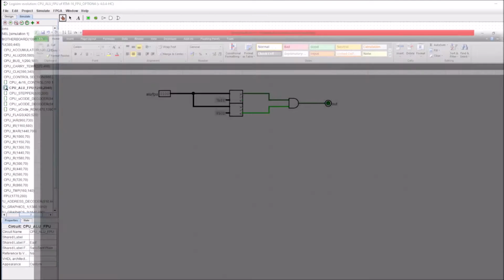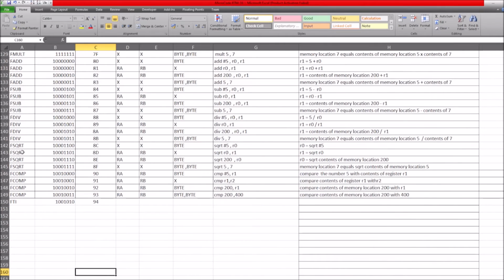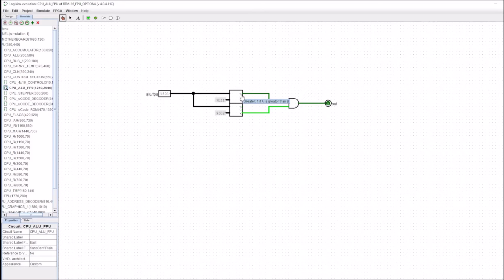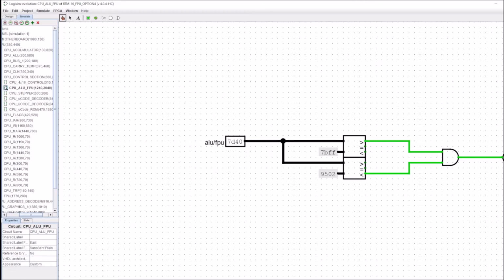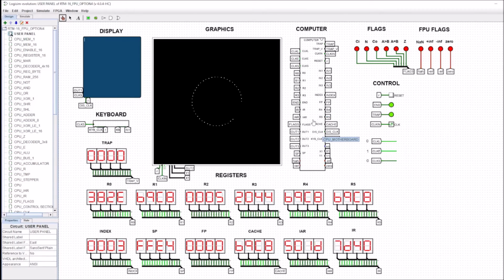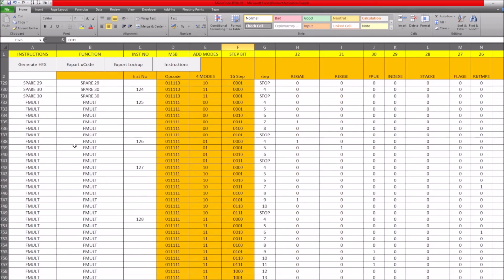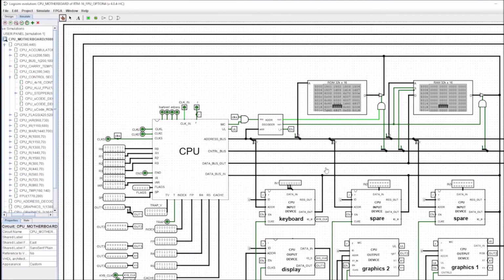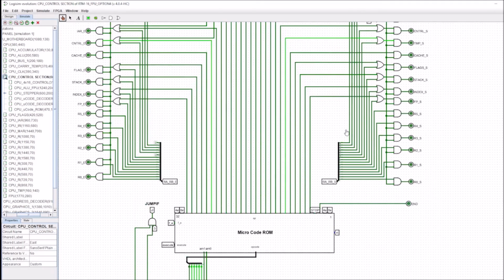Coding Working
I got my parametric equation working.